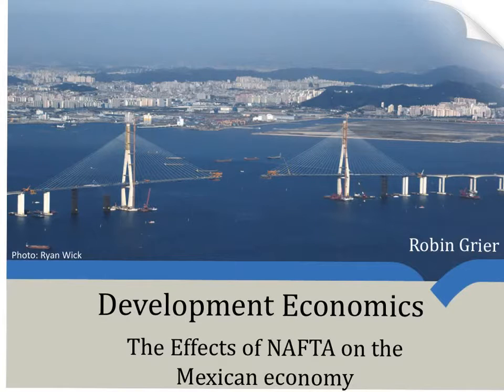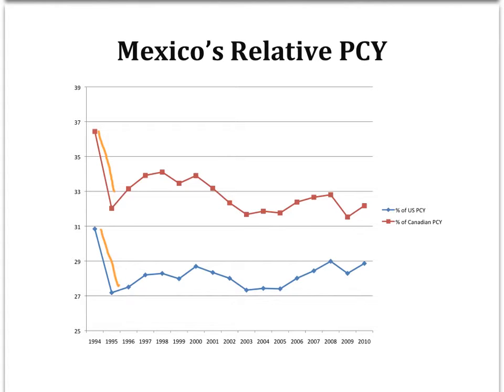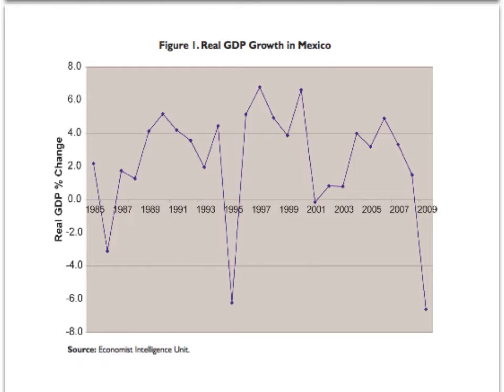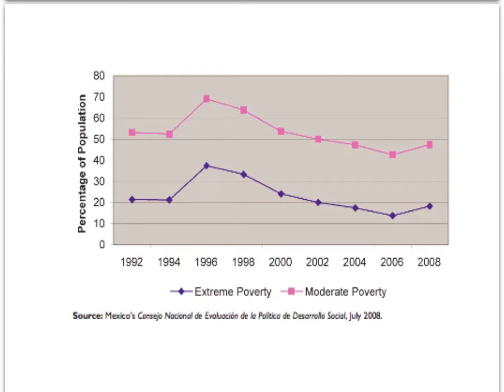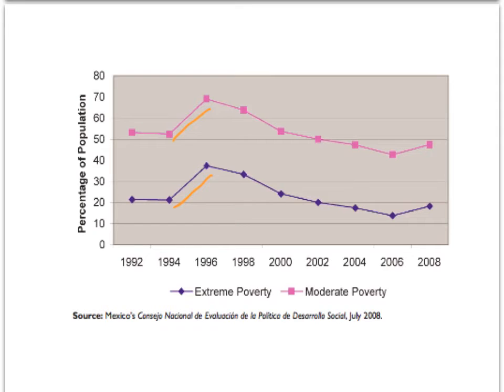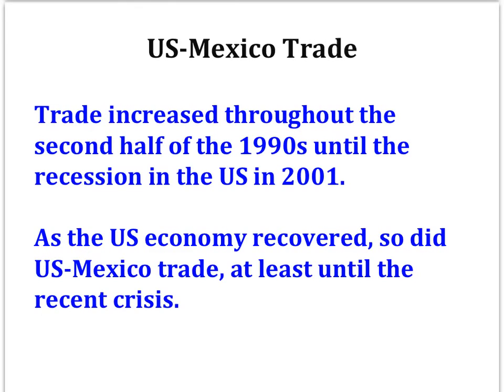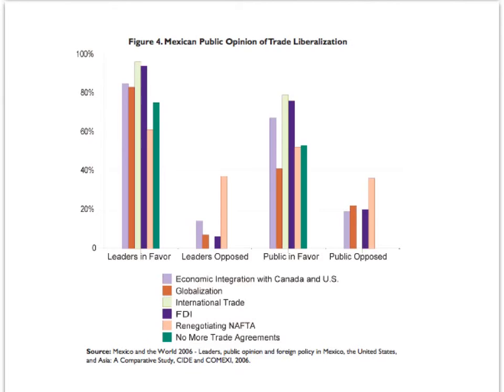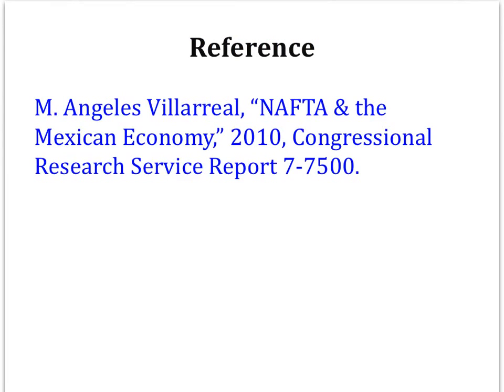Effects of NAFTA on the Mexican Economy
How has NAFTA affected Mexico's economy? Mexico's policymakers expected that, with NAFTA, Mexico's per capita income would catch up with the average incomes in the U.S. and Canada, which hasn't been the case. However, NAFTA has improved other indicators of development in Mexico. For instance, the percentage of people in extreme and moderate poverty has reduced greatly and trade with the US has soared. This video also takes a look at how the economic crisis in the U.S. affected Mexico and asks why Mexico's economy hasn't grown even faster with NAFTA. The data in this video can be found in a paper titled "NAFTA and the Mexican Economy" by M. Angeles Villareal.